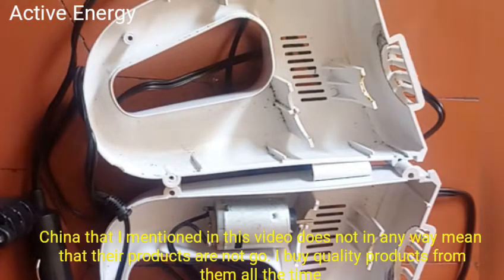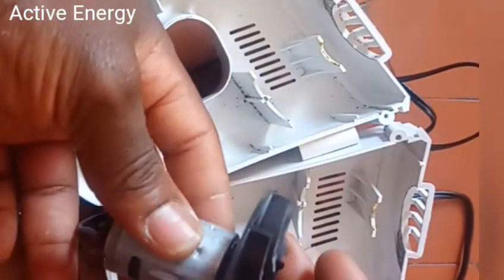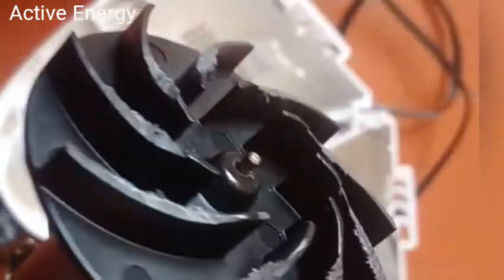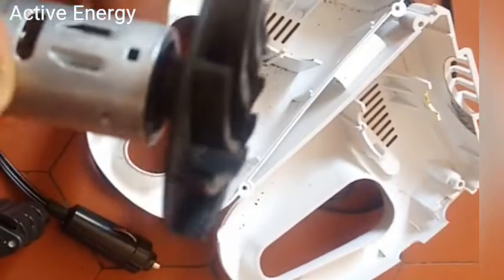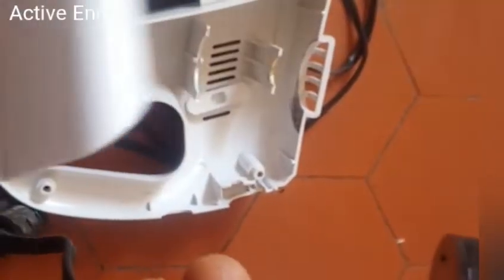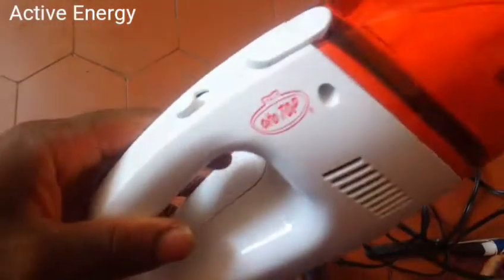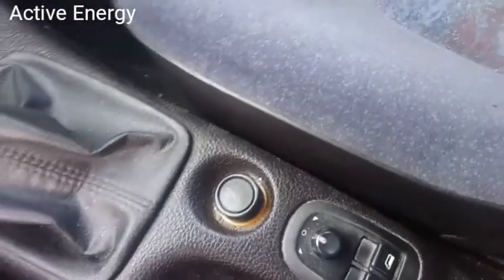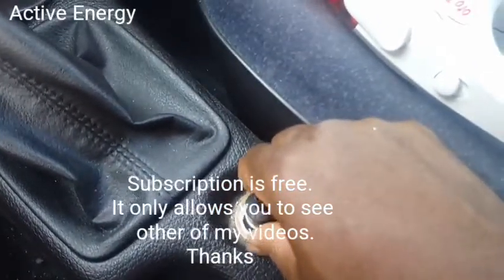How to repair loosed motor fan.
I repaired my car aspirator in few minutes.